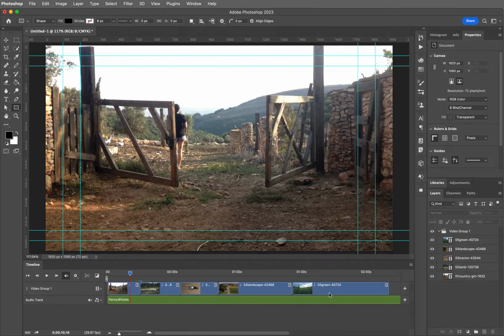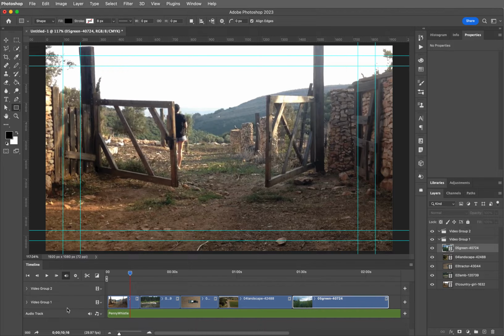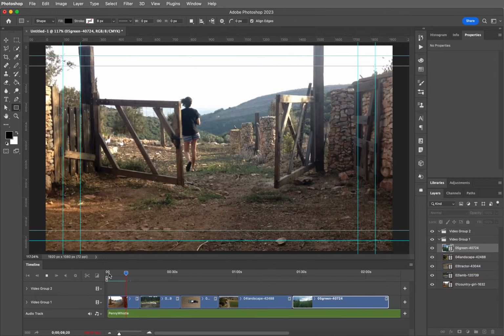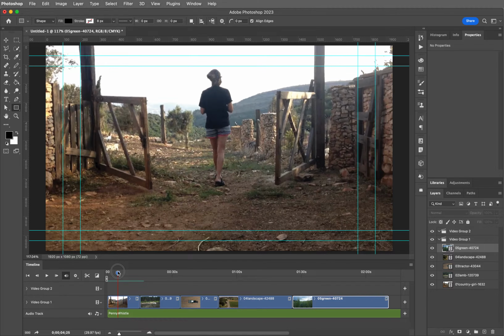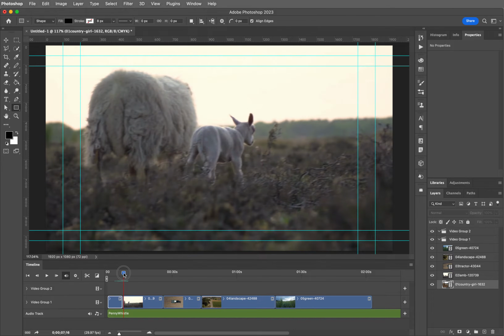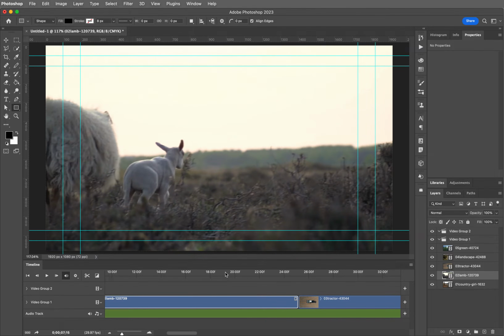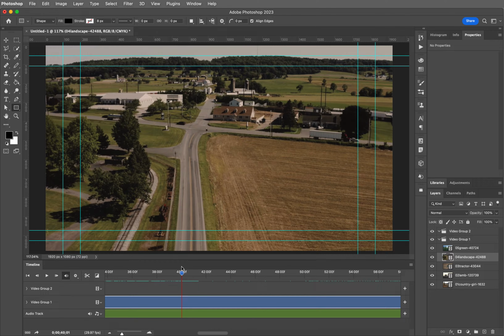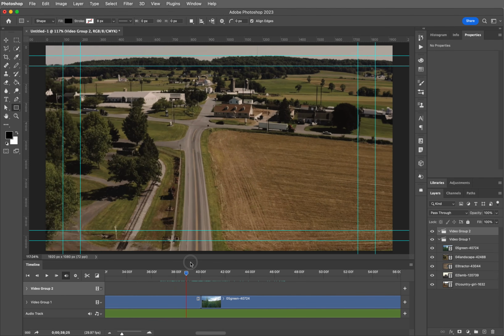Photoshop Video Timeline 03: Simple Timeline Editing